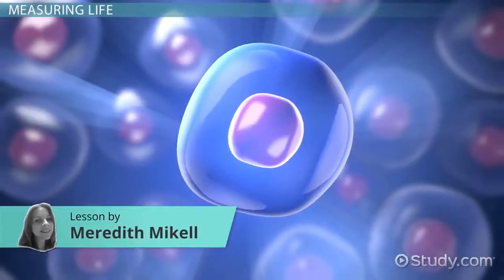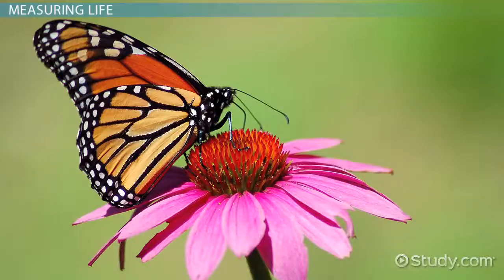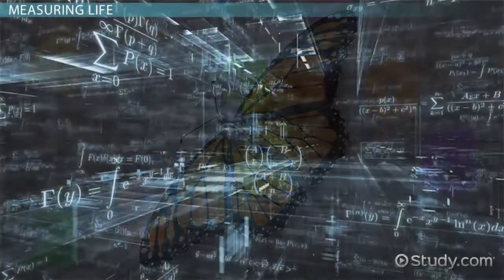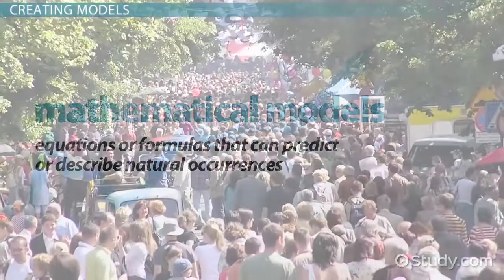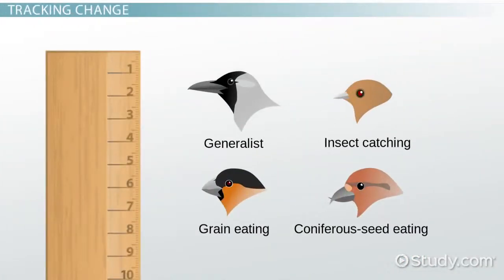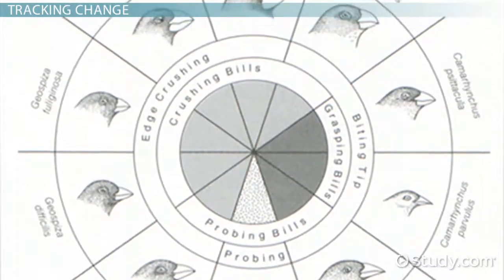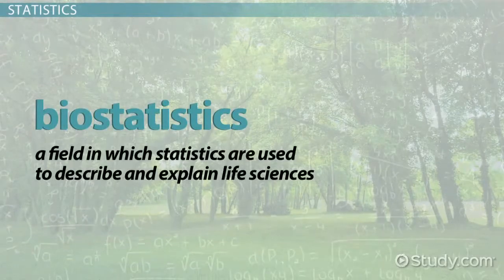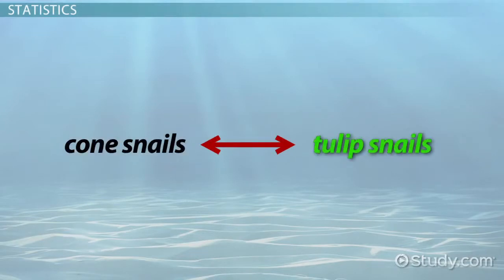Role of Mathematics in Biology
This video is from @Studycomvideo  and it teaches or shows the relationship between math and biology.After watching this ,you will have all the clarity you need about this topic.